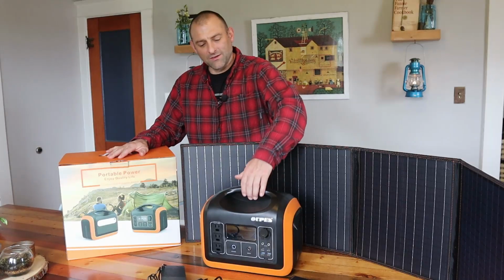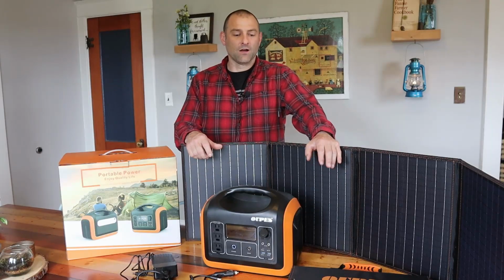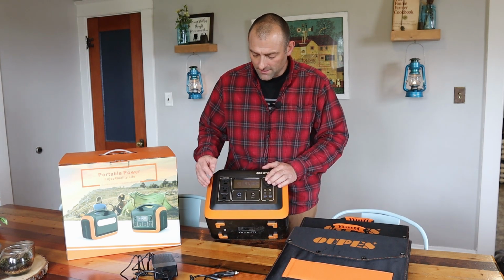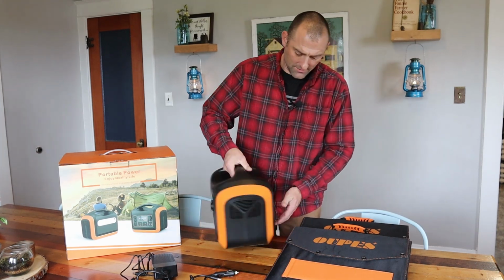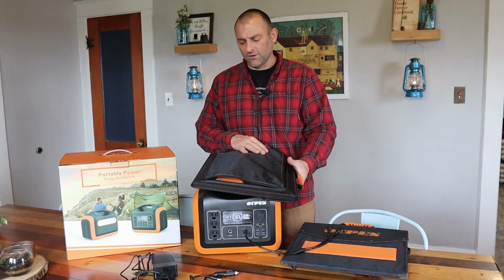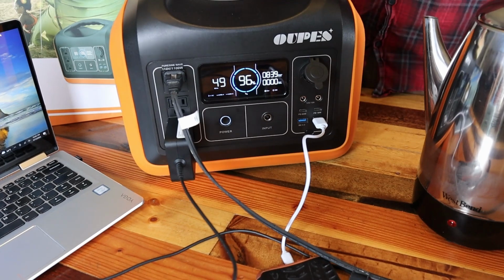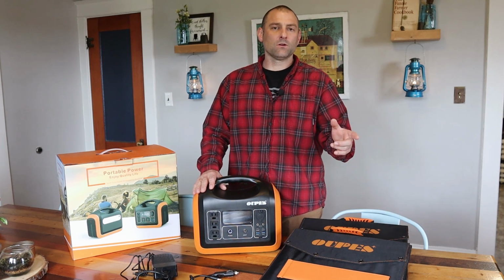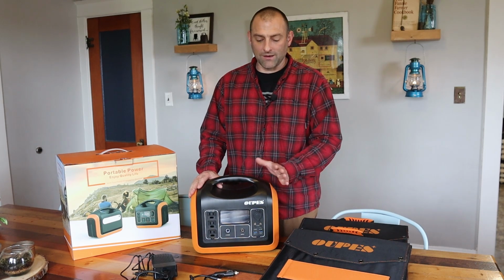Oupes 1100W Solar Generator Review | Off-Grid Power Source | Prepping | Heartway Farms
Today we got the chance to review an off-grid solar power station solution, an 1100W solar generator from Oupes, and we wanted to share it with you guys! This unit offers a great deal of versatility, both around the homestead, and for recreational activities. It has the capability of running small appliances of up to 1100 Watt power draw, in the event of power outage or black out, and also the ability to recharge via the power of the sun, thanks to its two included portable solar panels. Huge thanks to Oupes for hooking us up with two of these units!

10% Savings Code: OUPSALES10

Blazant Air Fryer